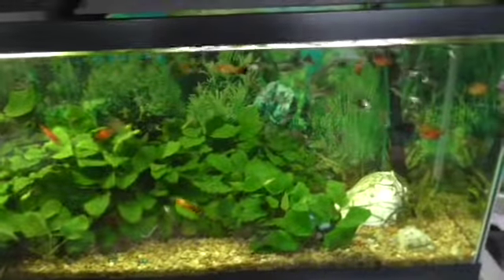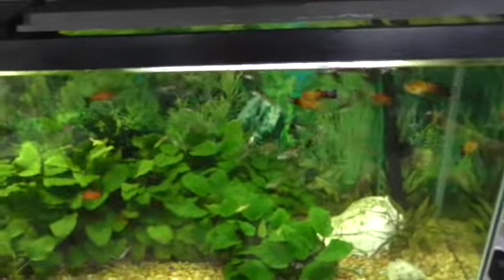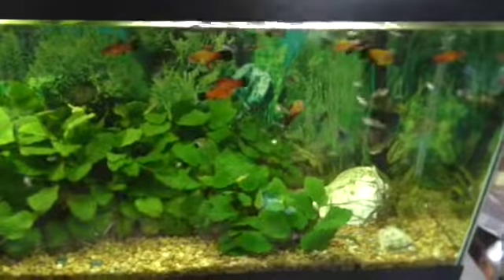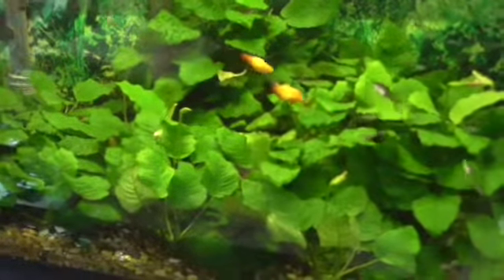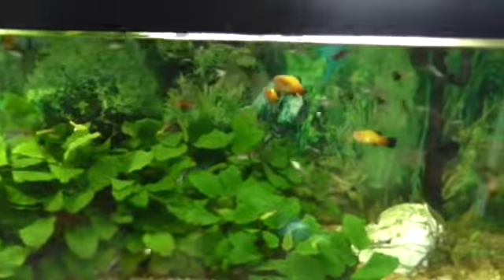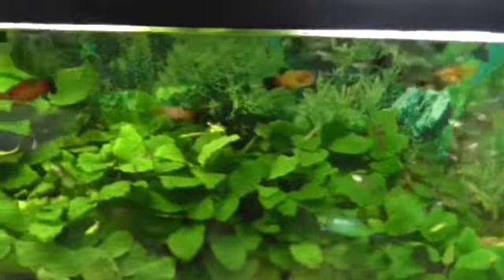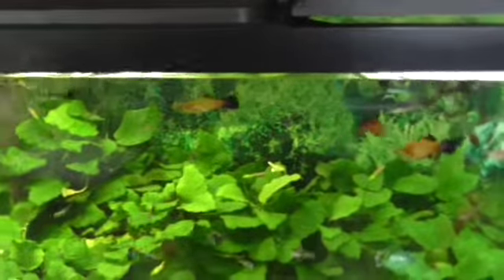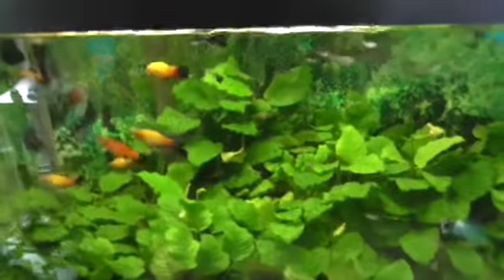my 55 g fish tank